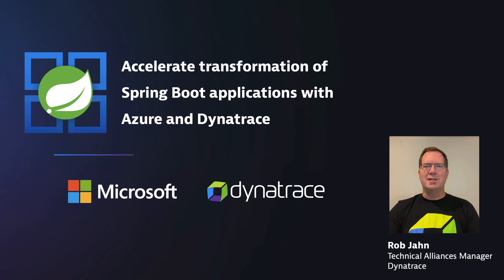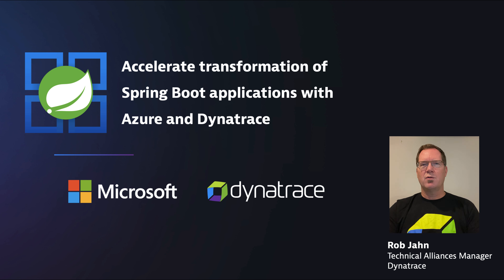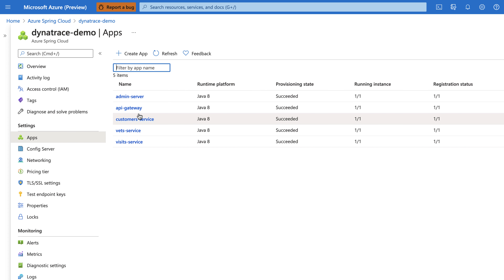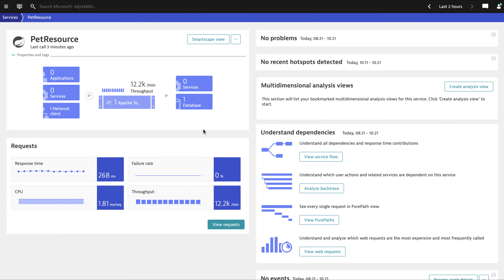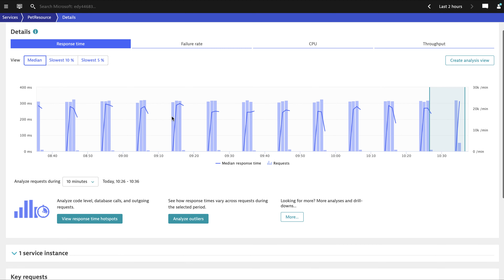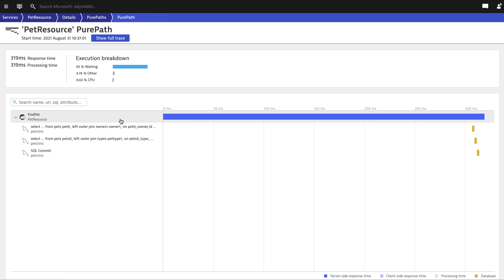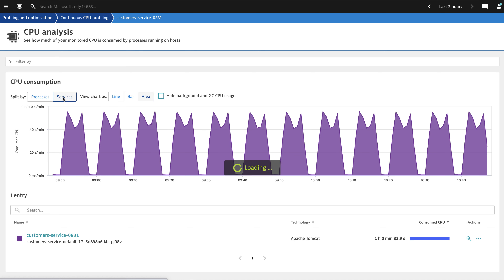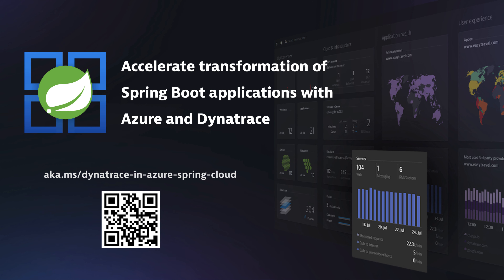Monitor Spring Cloud workloads with Dynatrace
Get automatic and intelligent observability Dynatrace. With deep-code level visibility and end-to-end traces, Dynatrace’s integration with Azure Spring Cloud provides AI-assisted problem detection and automatic root-cause analysis allowing you to stay on top of your hybrid cloud and distinguish between healthy and unhealthy services.